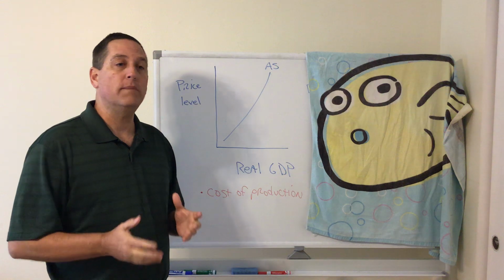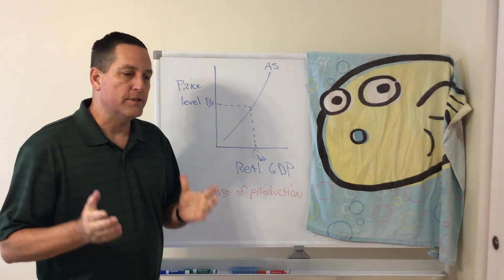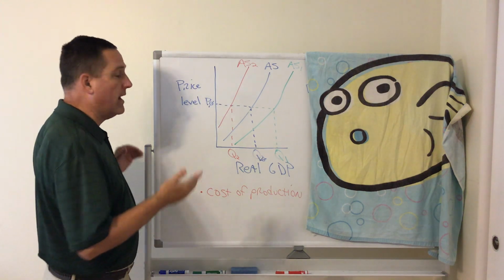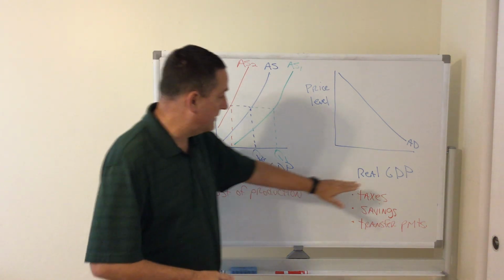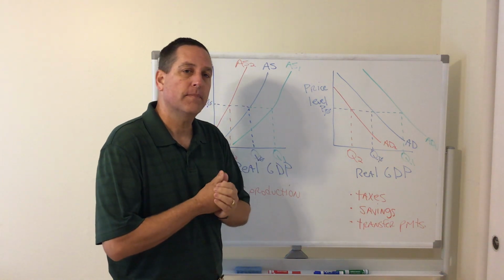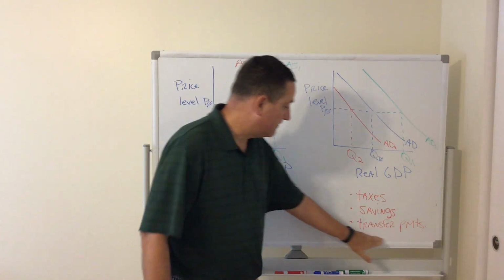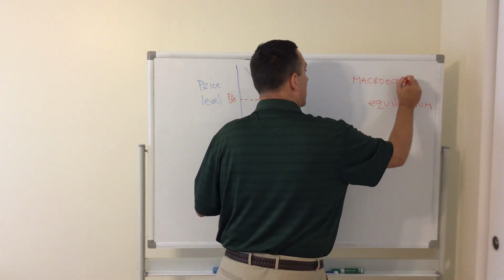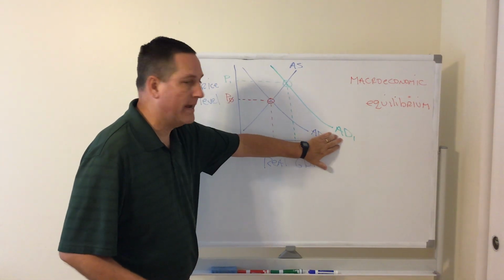Chapter 15, Sec. 1